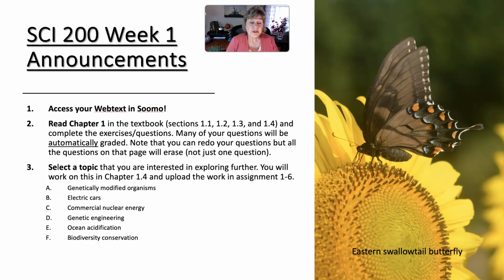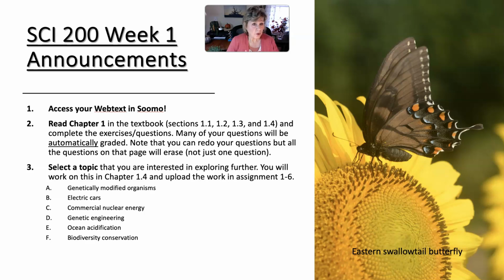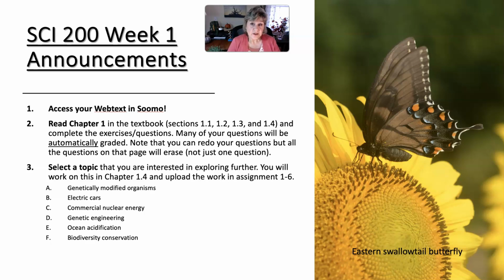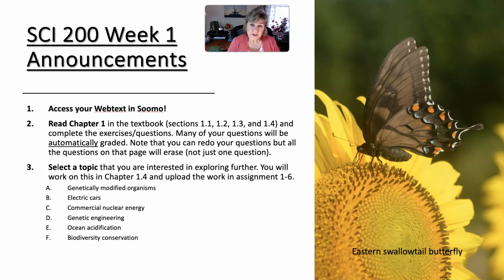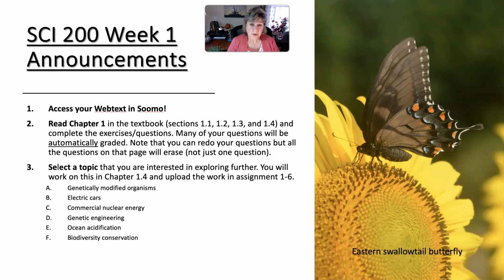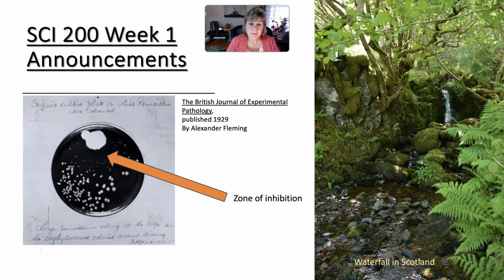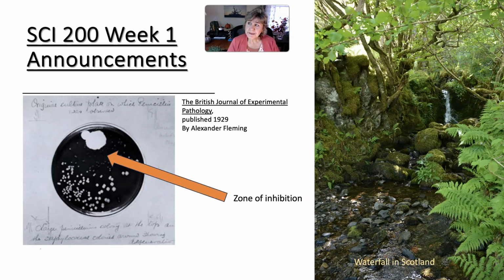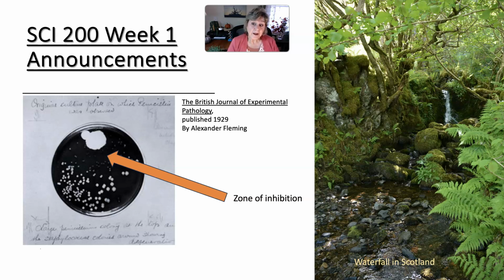Sci 200 Week 1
Week 1 Announcements for Sci 200 at SNHU by Janie Sigmon, Oct. 2023 and Apr. 2024